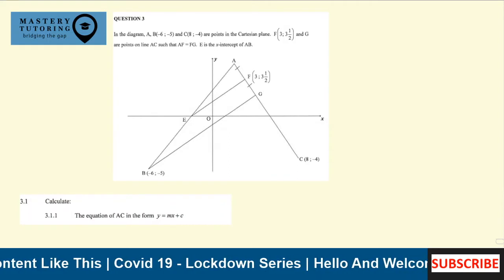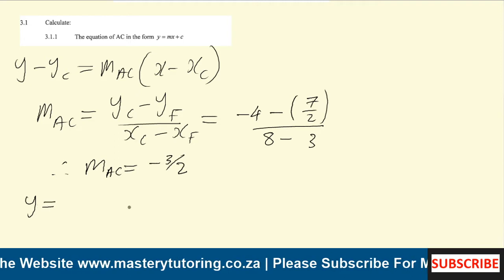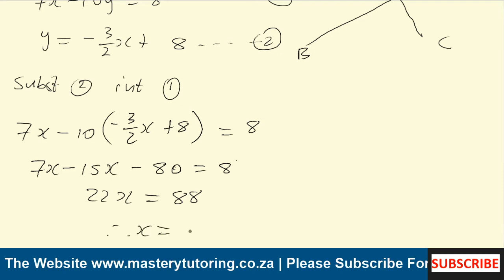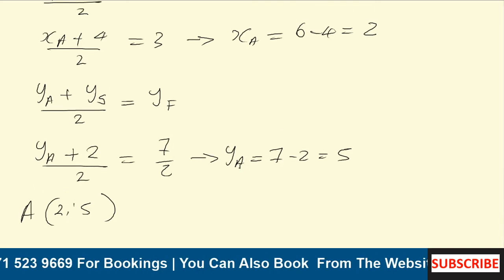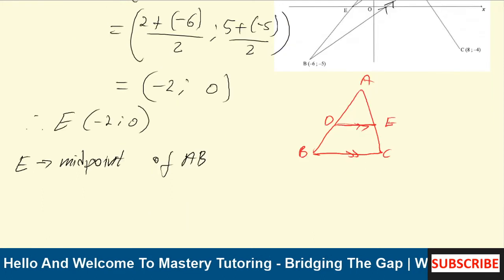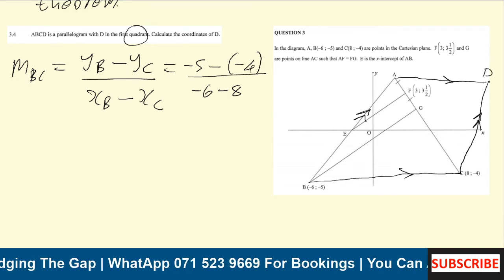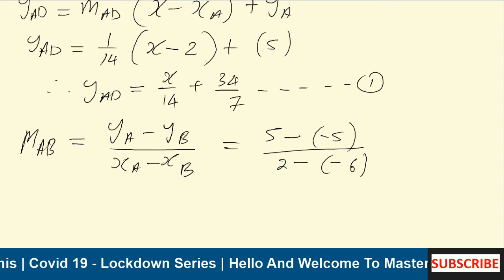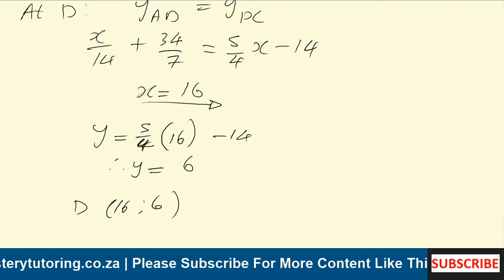Final Exam 2017 DBE Paper 2 - Question 3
Join me as I solve Question 3 of the 2017 department of basic education final exam Paper 2